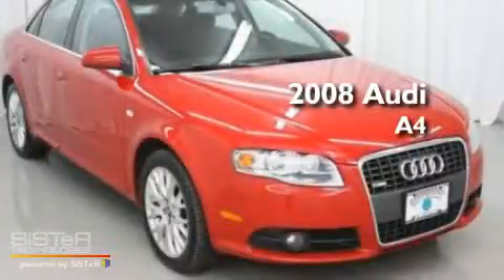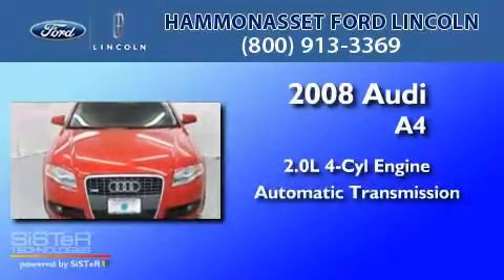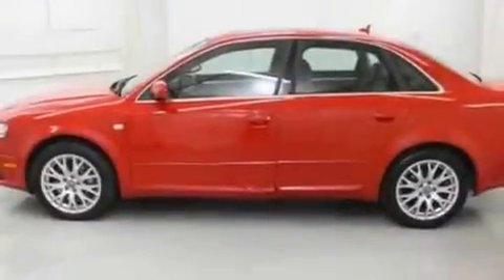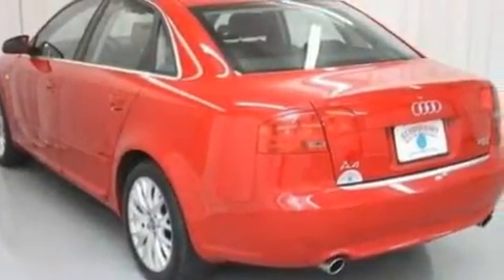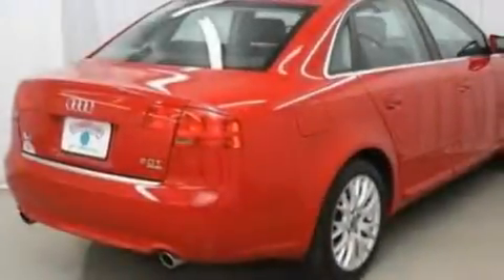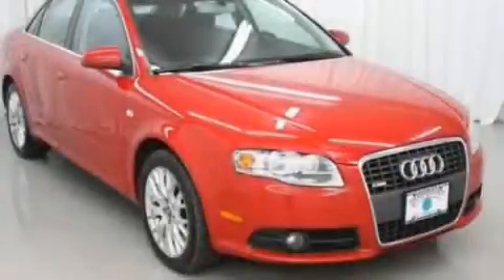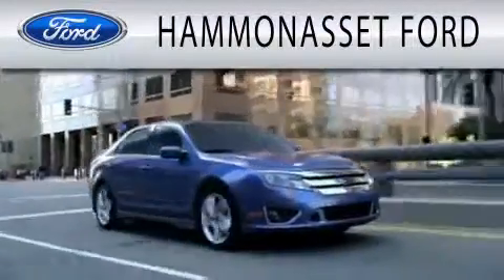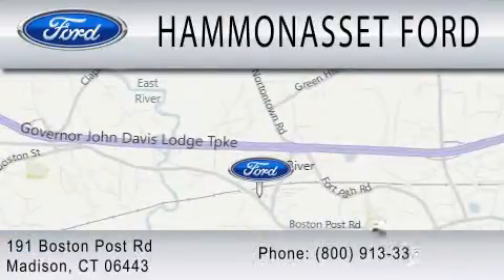2008 AUDI A4 CT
Year : 2008
 Make : AUDI
 Model : A4
 Engine : 2.0L I4
 Trans . : AUTO
 Exterior : BRILLIANT RED
 Miles : 70,530
 Interior : BLACK
 Stock : 12800